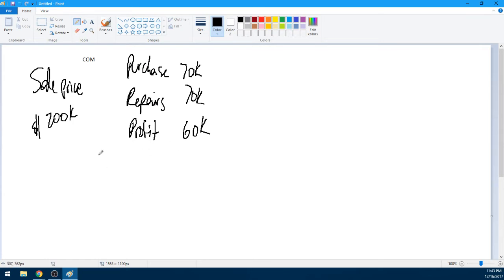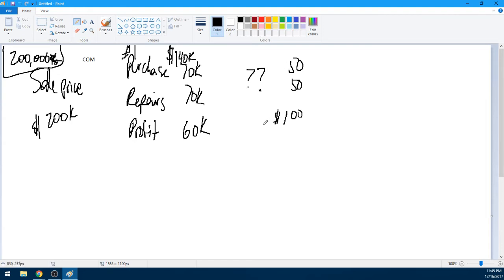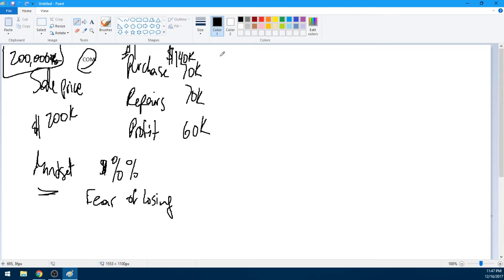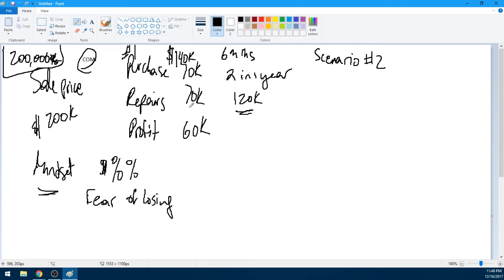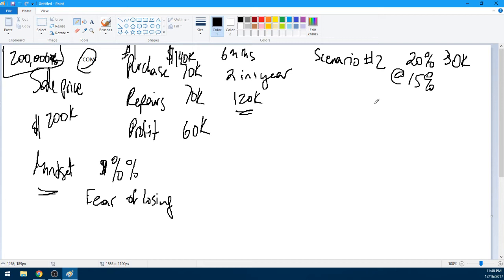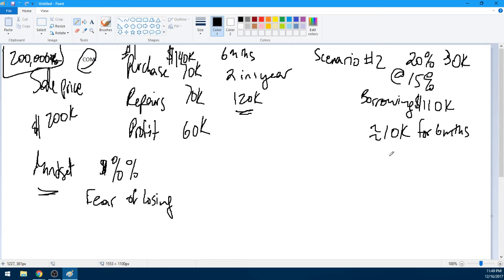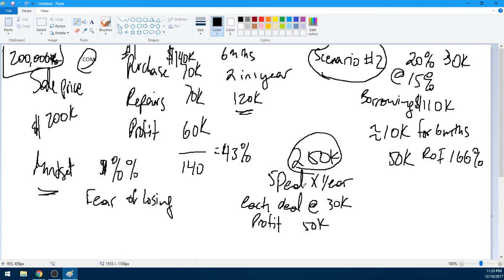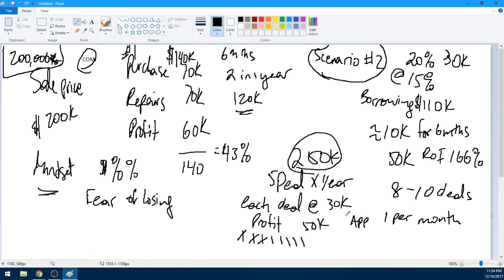Do NOT use your Cash when investing in Real Estate.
In this example I illustrate the cost of money associated with using your own cash to invest in real estate. Why it's actually costing you money and not "saving" you money as some may think.